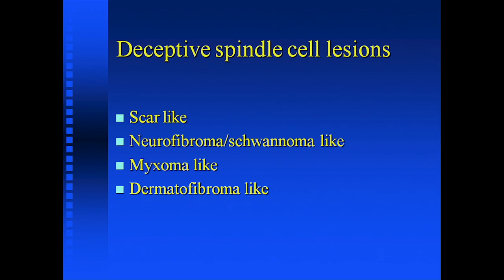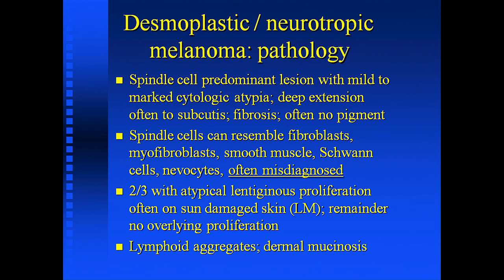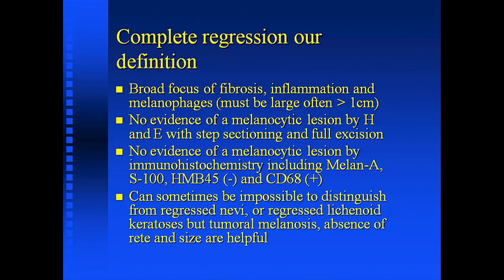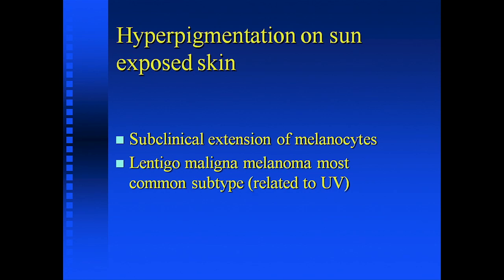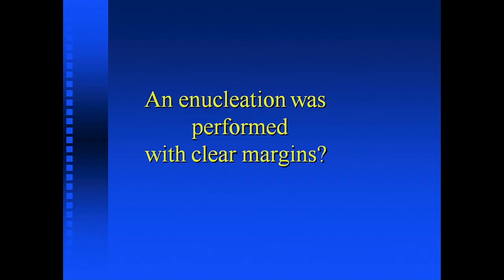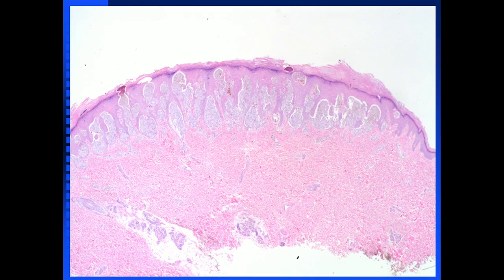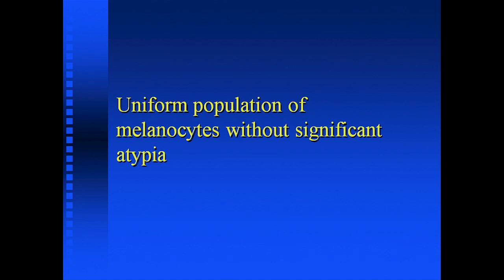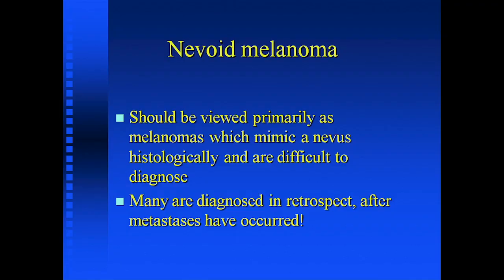Atypical Melanocytic Proliferations ft. Dr. Robert G. Phelps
Dr. Phelps is one of my greatest mentors in dermatopathology. This is a lecture of his that I attended nearly 10 years ago I thought I'd share. I can't overstate how much knowledge he imparted on me since then. The man is truly a goldmine of wisdom.